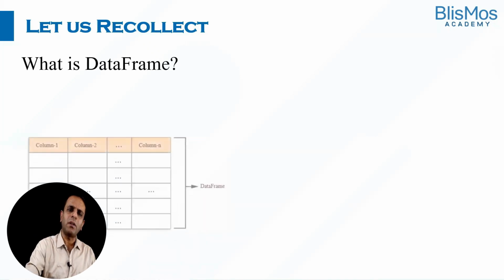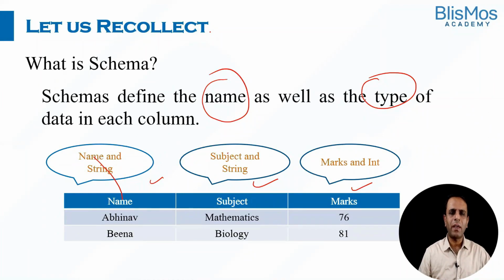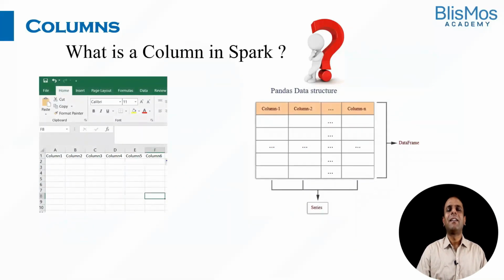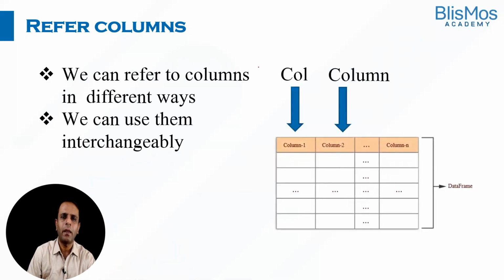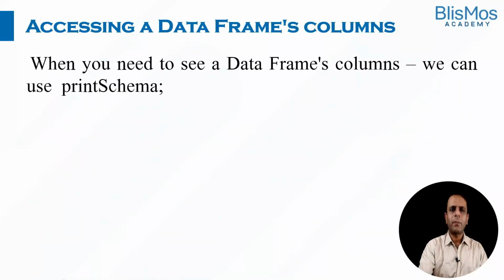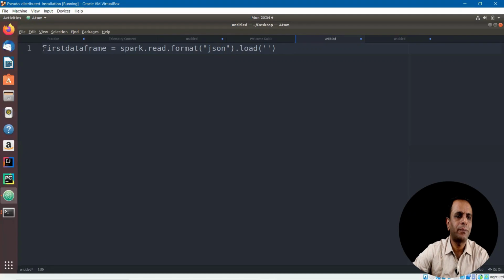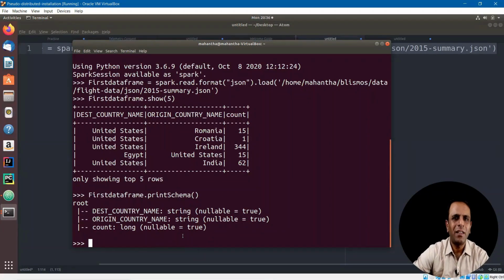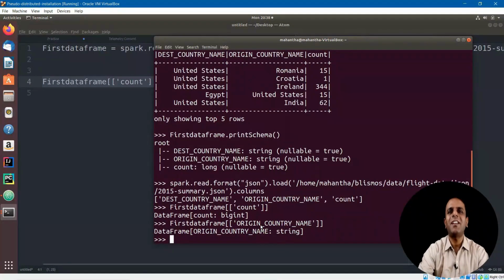What are Columns in DataFrame?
This video covers the topic of columns in Dataframes .We'll explore what are columns, how do we refer them and techniques for accessing Dataframe columns in two distinct manner.

If you have any questions about Big Data? Ask us in the comment section below.